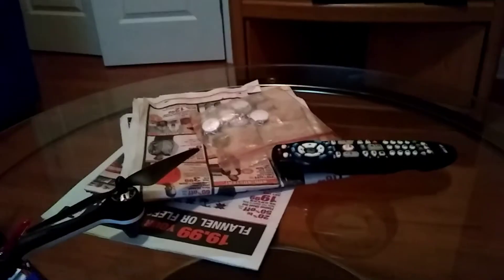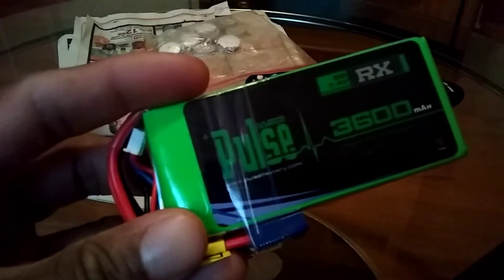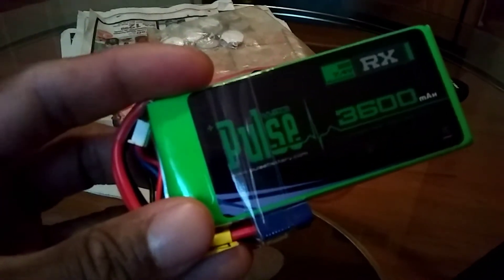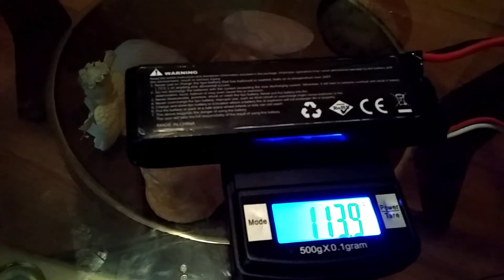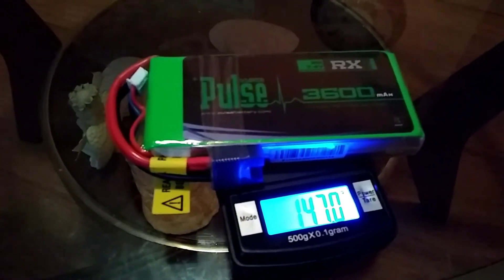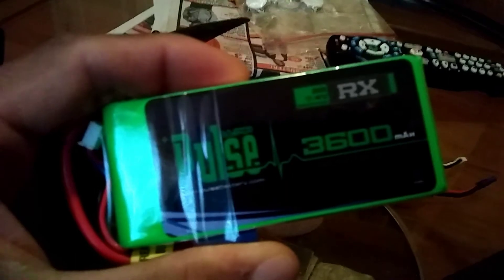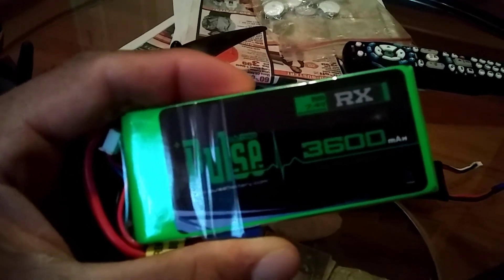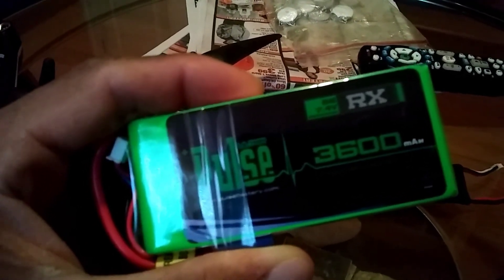Hubsan 501S upgraded 3600 mah Pulse 15C battery.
Upgraded Hubsan 501S Pulse 3600mah 15C battery only 147 grams a better option than the heavier 2 stock battery mod.